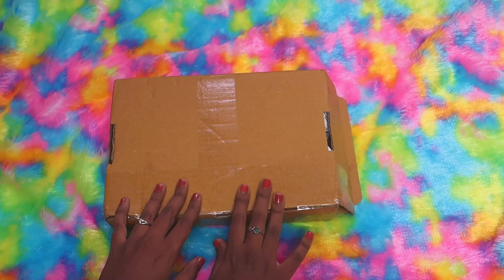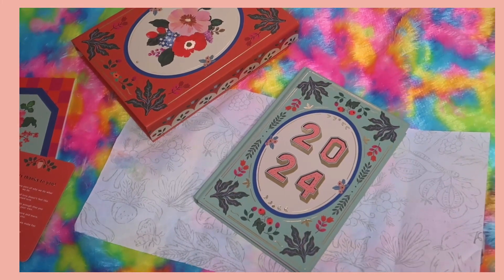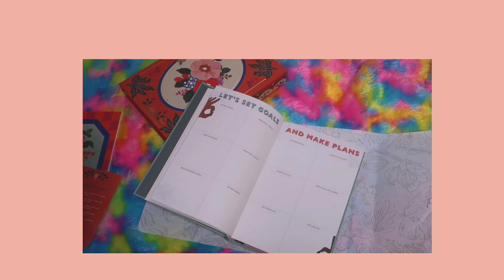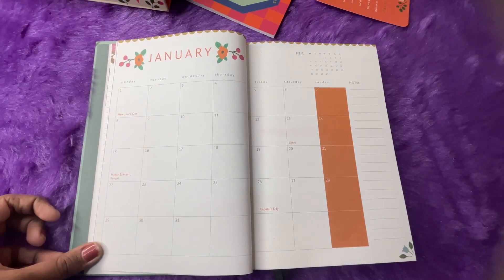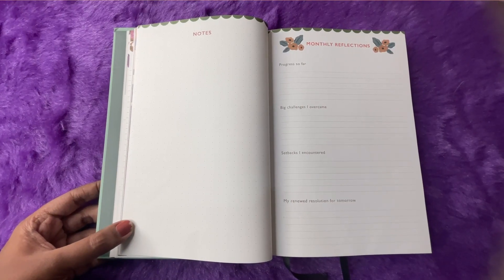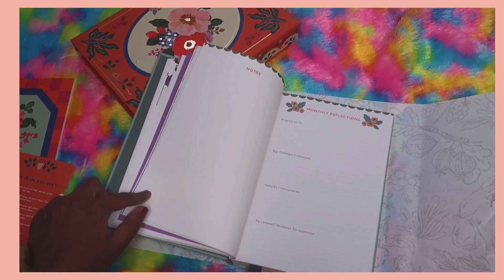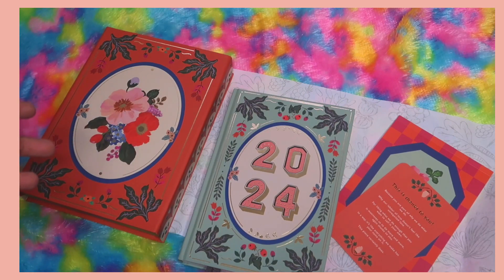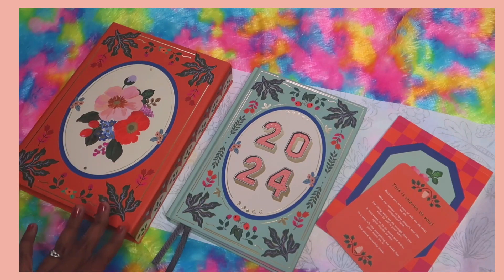The Ink Bucket Planner 2024 Unboxing & Review 💚 2024 Planner India | The Productive Girl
UNDATED PLANNERS

Everything on this Channel is created by ME, Don’t Use Without MY Permission.

XOXO
Pinkie 💖